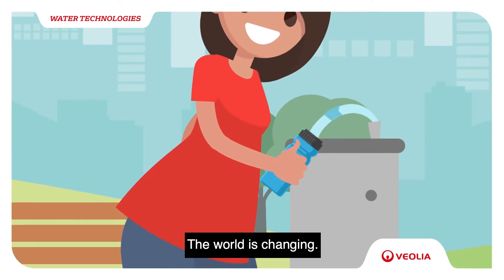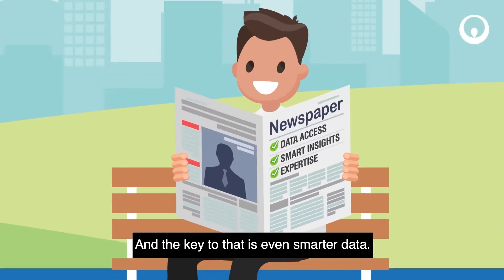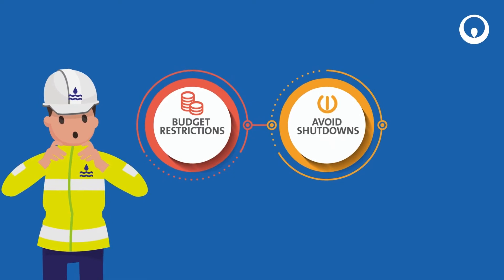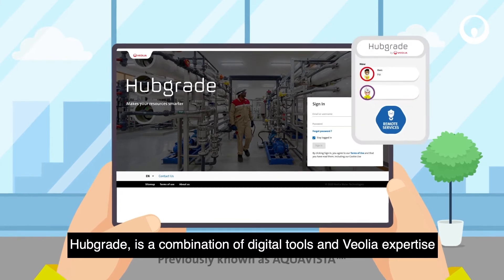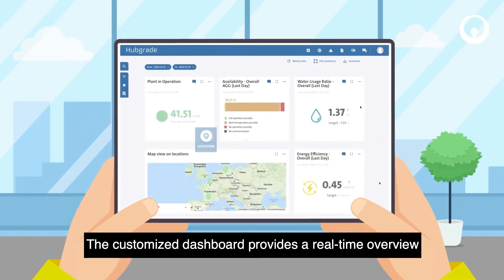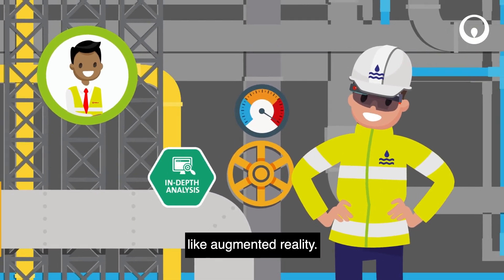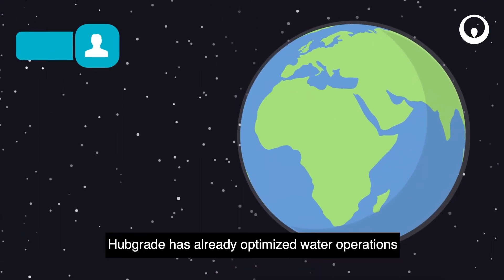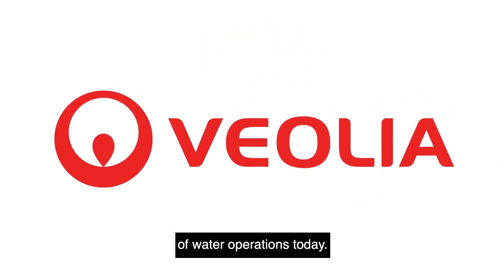Veolia HUBGRADE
With Hubgrade, water and wastewater operations
can be safely and sustainably managed no matter
the crisis or location. Hubgrade is the combination of digital tools
and the knowledge of Veolia experts to deliver
operational and environmental efficiency.